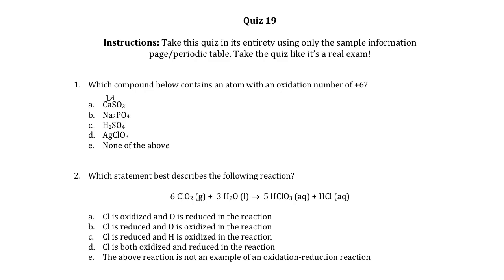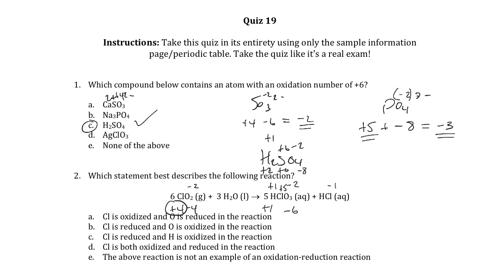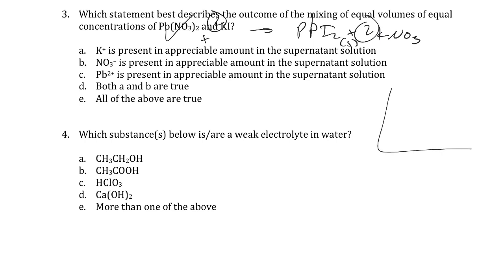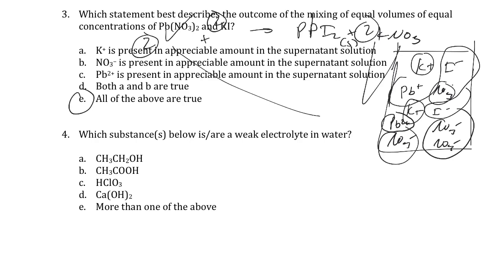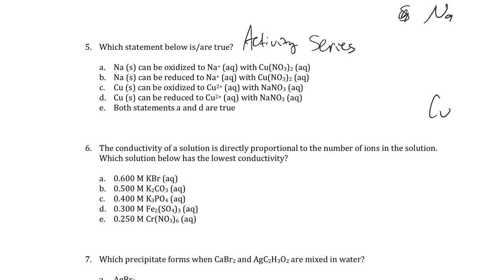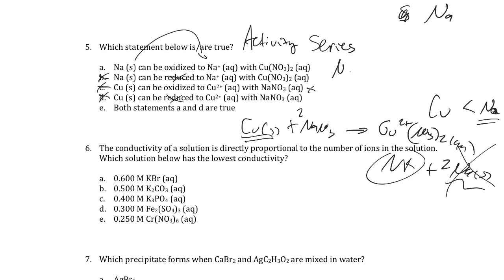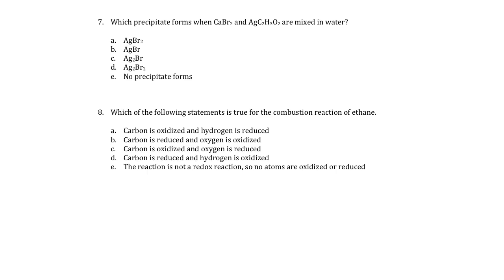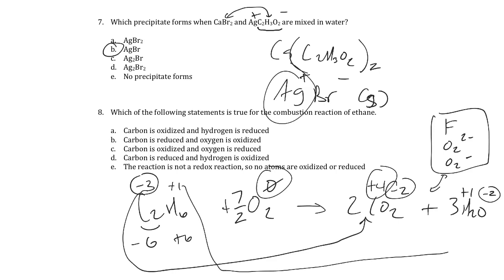Practice quiz 19 key